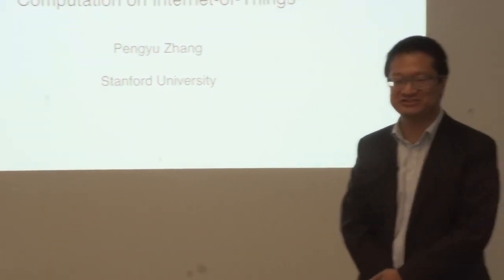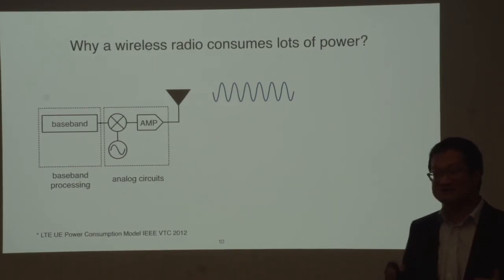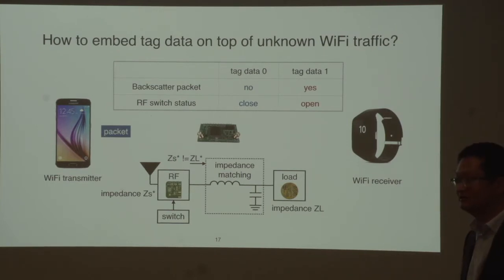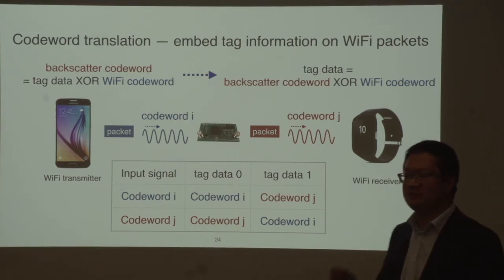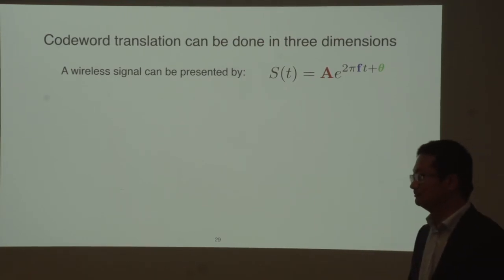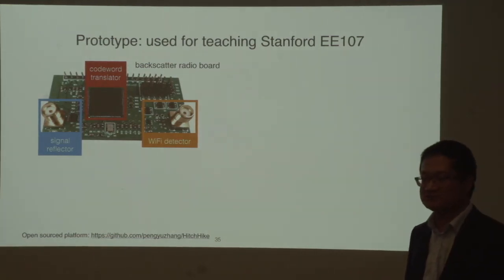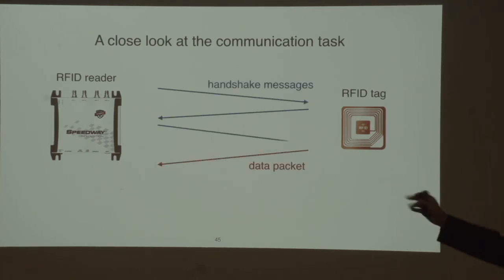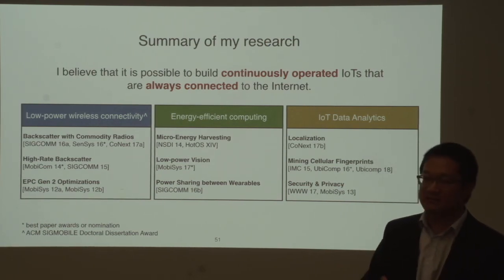Enabling Low-power Computation, Sensing, and Communication on Internet-of-Things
In recent years, we have seen a massive number of IoT devices shipped to the market. The vision is that we are going to embrace a world where IoT devices are ubiquitously deployed. However, this vision is limited by problems arise in three areas --- wireless connectivity, energy-efficient computing and IoT data analytics. The wireless radio on an IoT device consumes lots of power such that we have to judiciously determine each bit transmitted or received over the radio. The efficiency of running computation is low. As a result, we cannot support complicated applications on resource-constrained IoT platforms. To make matters worse, lots of data captured and processed by IoT devices are redundant and do not provide useful information.

In this talk, I will first present our work on building low-power wireless connectivity using commodity WiFi and Bluetooth radios. An existing wireless radio consumes lots of power during data communication because the radio itself is the device which generates the wireless signal. Our key observation here is that we have been surrounded by lots of wireless signals, such as WiFi. Why not reflect existing wireless signals and embed our own information? We design and build practical systems to show that this is feasible and promising. The technology we invented is named codeword translation. Our system transforms the codeword used by existing wireless signals to embed our own information. More importantly, the transformed codeword is still a valid codeword that can be received and decoded by a commodity receiver. We demonstrate that our system works with commodity WiFi and Bluetooth radios even when these radios are transmitting their own unknown data. We also demonstrate that we can embed ECG and camera sensor data on top of existing unknown WiFi traffics. We achieved around 300 kbps data rate at close distance (~10m) and the maximum communication distance of our system is 42m in line-of-sight deployment.

In the second part of my talk, I will present a runtime system that supports software and hardware task execution on intermittently powered computing systems. Running tasks on such systems is very challenging because task execution could fail due to unexpected energy outage. Debugging such energy bugs is very challenging due to the unpredictable nature of energy harvesting. We address this problem by building a runtime system that takes arbitrarily sized tasks and dynamically fragments a task into microtasks in a way such that we have sufficient energy to run each microtask. We demonstrate that our runtime system can maximize the task execution rate while minimizing the energy outage rate. We have successfully deployed our system to run a camera sensing system even when the whole system is powered by a 3cm by 3cm solar panel in indoor light condition.